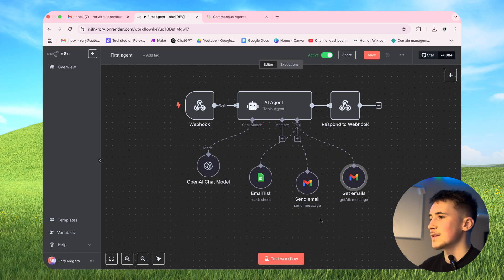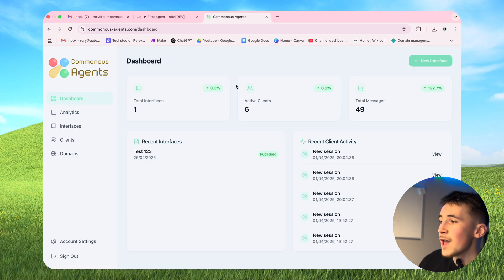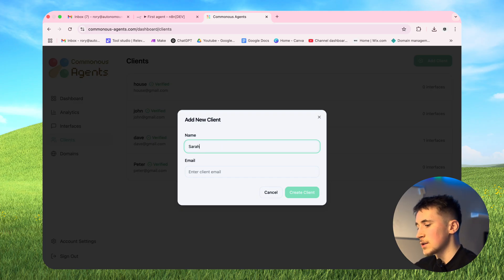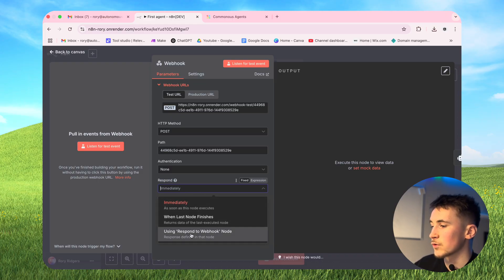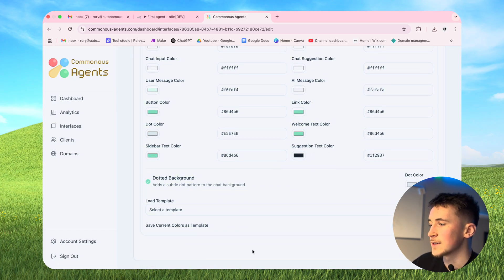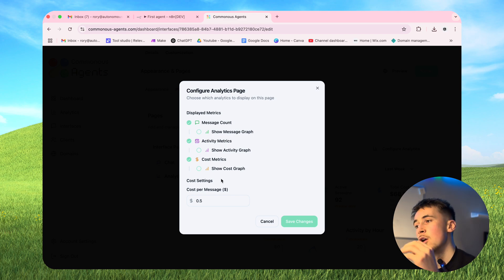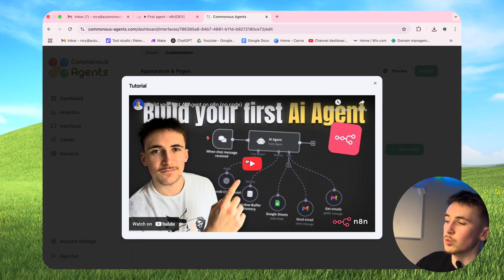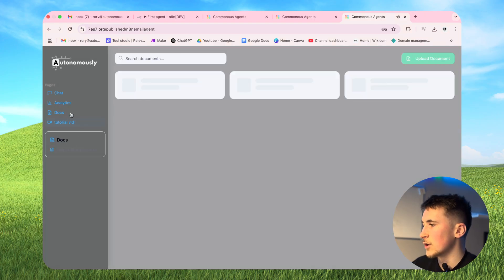How to Whitelabel n8n! (Create branded interfaces for your Ai Agents)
In this video I go over how to whitelabel n8n by creating custom branded interfaces for your Ai Agents. This is a tutorial on how to use Commonous Agents to create branded interfaces and connect them to your n8n Ai Agents effectively white labelling n8n. Customise the logo, colours, pages and even domains using Commonous Agents to create personalised interfaces for your Ai Agents

Timestamps
00:00 Intro
01:04 n8n setup
02:15 Commonous Agents overview
03:55 Adding a domain
04:23 Adding clients
05:30 Creating the branded interface
12:15 Publishing the interface
12:35 Demo
14:39 Outro